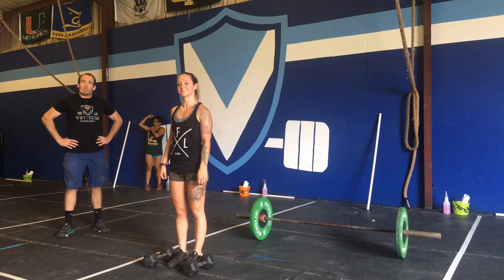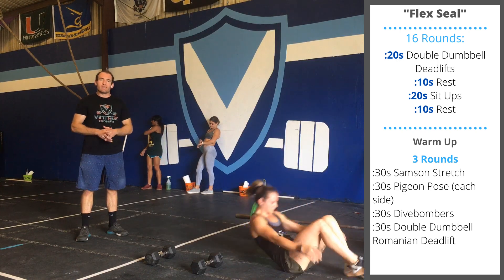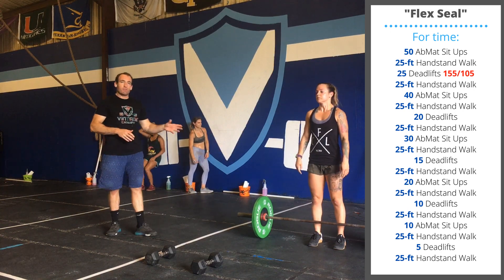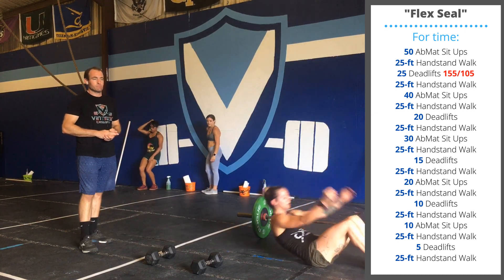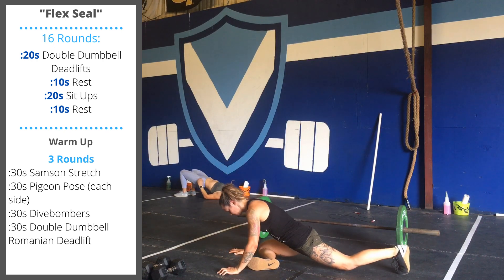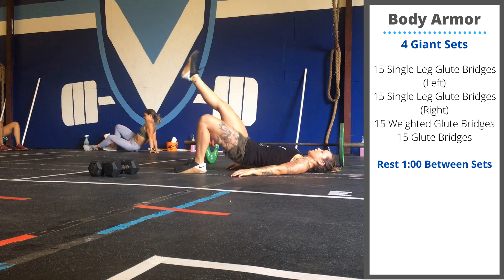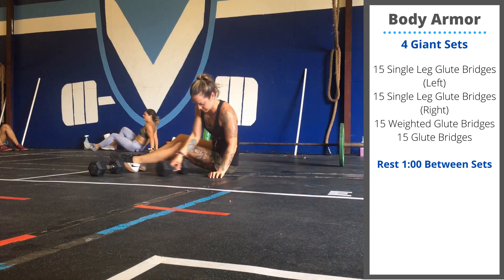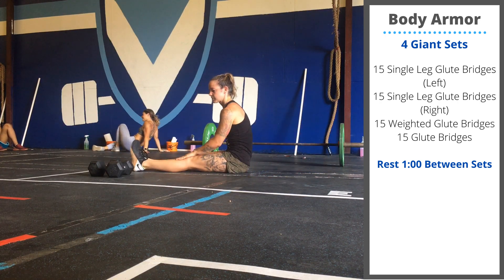"Flex Seal" CrossFit WOD | Deadlifts + Sit Ups + Handstand Walks (Class) | CrossFit At Home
Dana Demonstrates today's Home Gym and Class WODs!

Home Gym Workout: 0:08
Class Gym Workout: 0:40
Warm Up: 1:36
Glute Bridge Accessory: 2:32

"Flex Seal"
For Time:
50 AbMat Sit-ups, 25' Handstand Walk
25 Deadlifts, 25' Handstand Walk
40 AbMat Sit-ups, 25' Handstand Walk
20 Deadlifts, 25' Handstand Walk
30 AbMat Sit-ups, 25' Handstand Walk
15 Deadlifts, 25' Handstand Walk
20 AbMat Sit-ups, 25' Handstand Walk
10 Deadlifts, 25' Handstand Walk
10 AbMat Sit-ups, 25' Handstand Walk
5 Deadlifts, 25' Handstand Walk

Deadlift: 155/105

HOME GYM
WARMUP
3 Rounds:
30 Seconds Active Samson
30 Seconds Pigeon Pose (Each Side)
30 Seconds Active Divebombers
30 Seconds Double Dumbbell Romanian Deadlifts

"Flex Seal"
16 Rounds:
20 Seconds Double Dumbbell Deadlifts
10 Seconds Rest
20 Seconds Sit-ups
10 Seconds Rest

Body Armor
4 Giant Sets:
15 Single Leg Glute Bridges (Left)
15 Single Leg Glute Bridges (Right)
15 Weighted Glute Bridges
15 Glute Bridges

Rest 1 Minute Between Sets